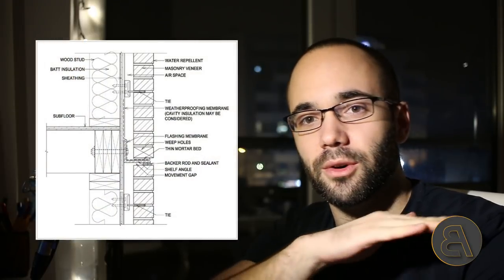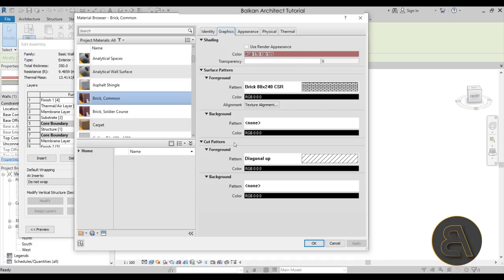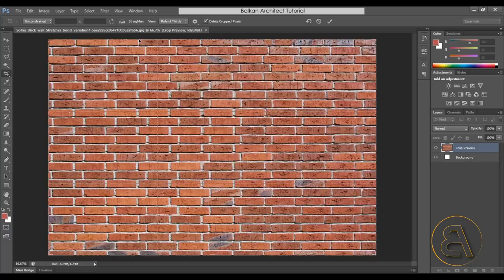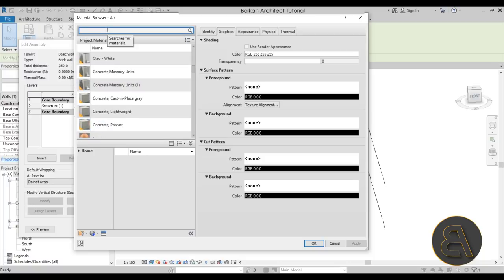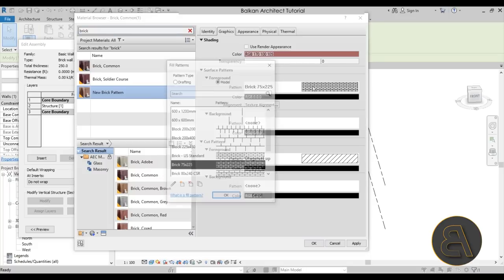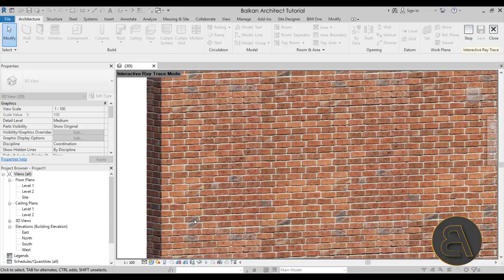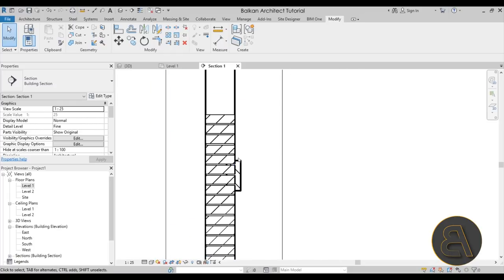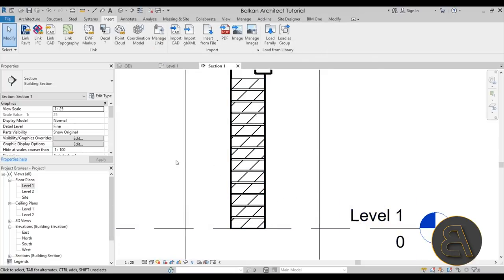Brickwork in Revit Tutorial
Additional Tags: wall, brick, masonry, architecture, family, Structural, Beam, Column, Beam System, Light, family, family editor, street light, Revit, Architecture, House, Reference Plane, Detail Line, Floor,, BIM, Building Information Modeling. Building, Roof, Roof by element, Roof by extrusion, How to model a roof in revit, Revit City, Revit 2018, Revit Turorials, Revit 2017, Revit Autodesk, Revit Architecture 2017, Revit Array, Render, AutoCAD, How to model in Revit, learn Revit, Revit Biginner tutorial, Revit tutorial for Beginner, Revit MEP, Revit Structure